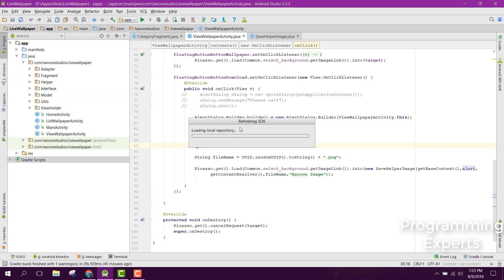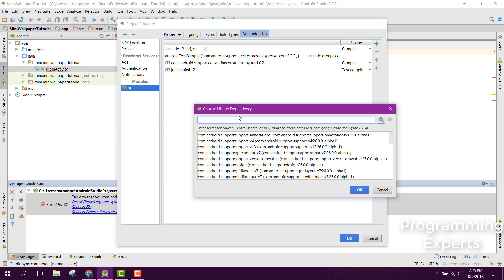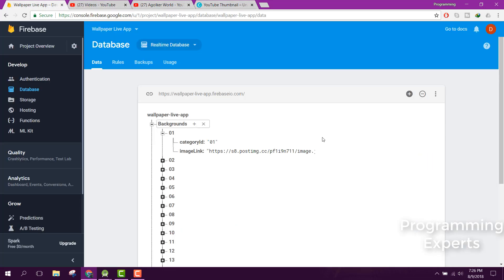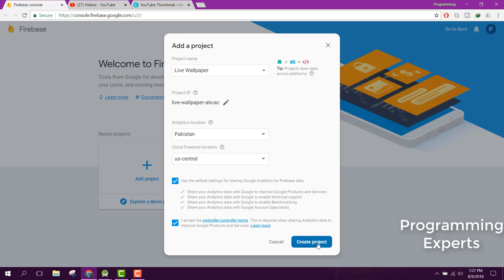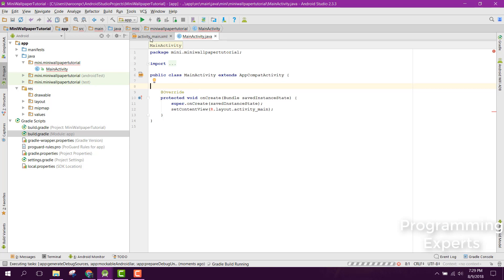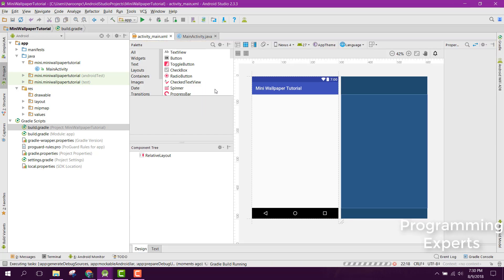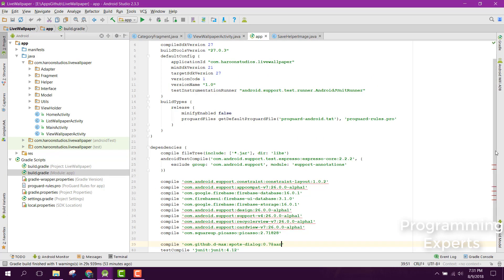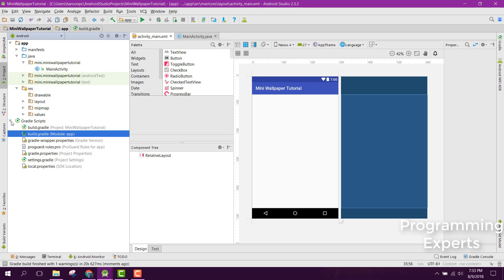Wallpaper App using Firebase in Android Studio Part 2 (Connect Firebase)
In this video, we are going to connect our android application with the firebase. First of all, we will create the application on the firebase console. Then we will add the firebase dependencies.